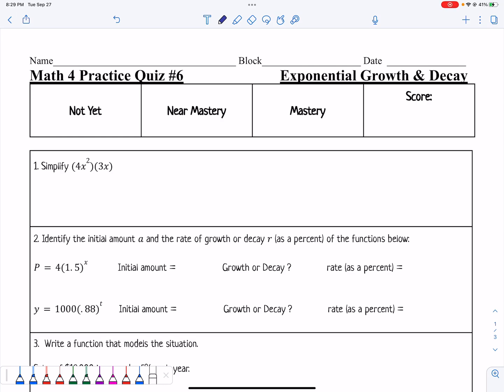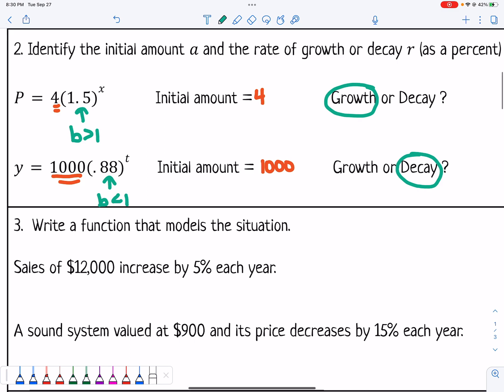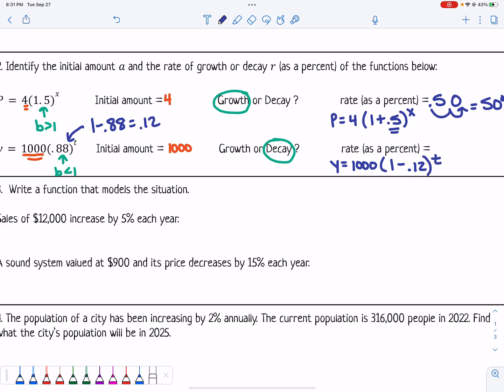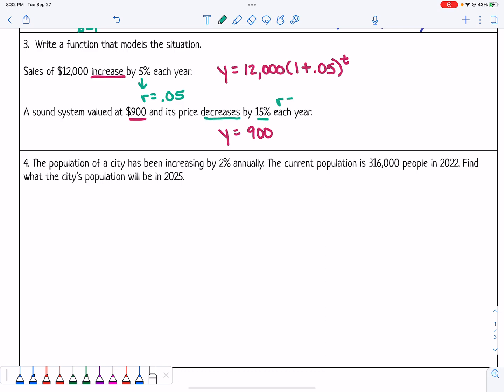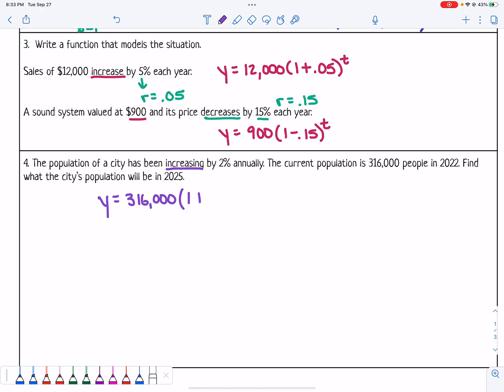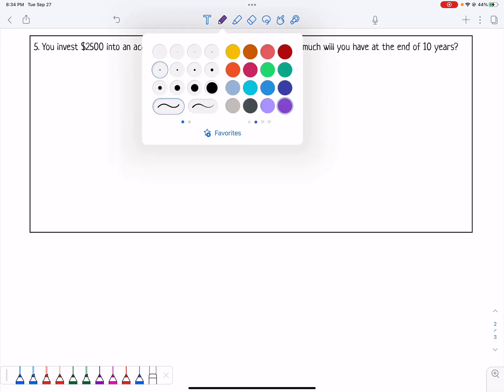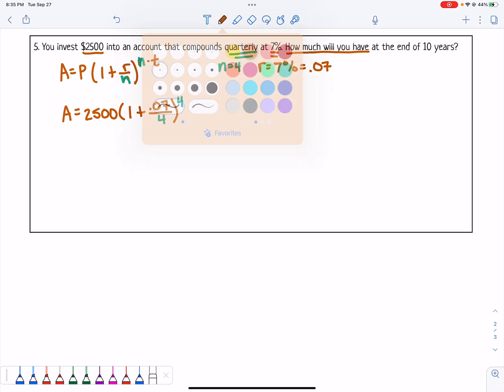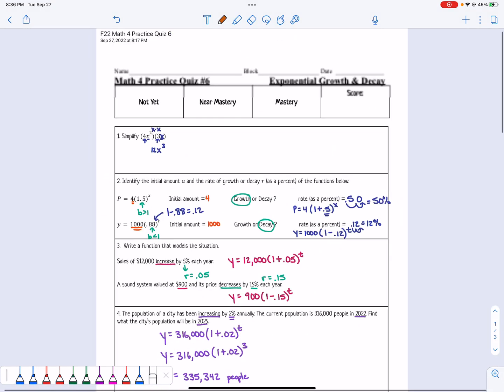M4 Practice Quiz 6